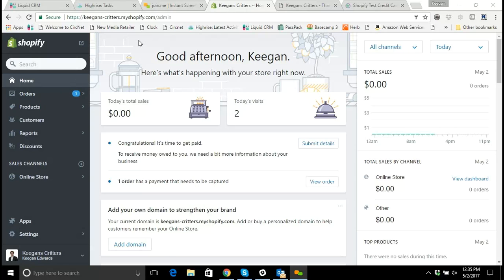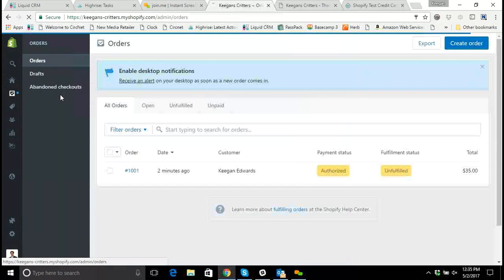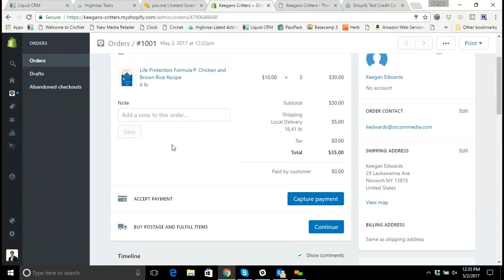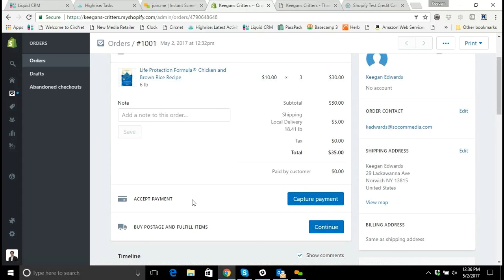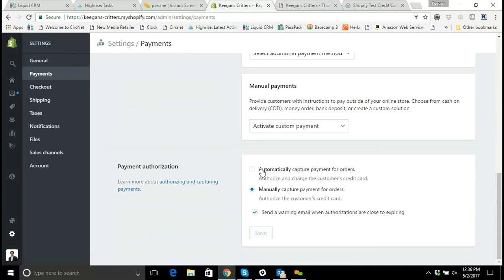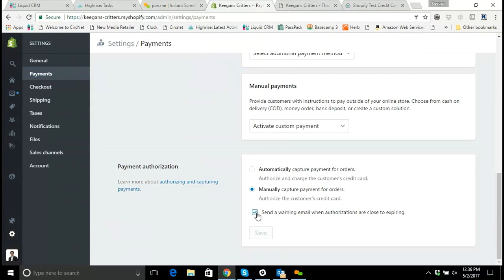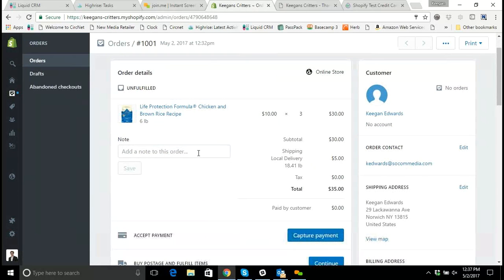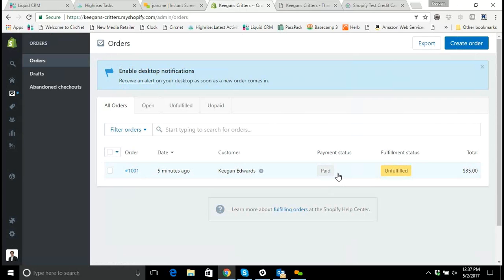Shopify- Capturing Payments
How to manually capture orders on payments in Shopify